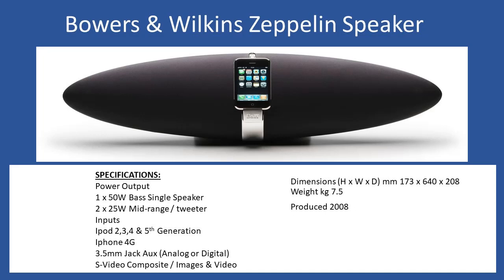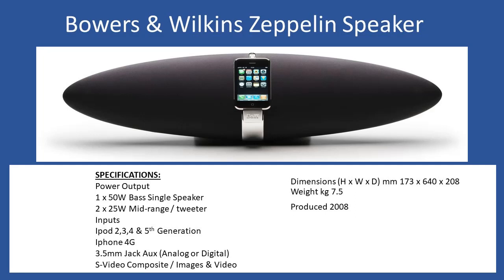Bowers & Wilkins Gen 1 Zeppelin Speaker Repair (With Audio Tutorial)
Fault
Speaker not powering on.

Power supply removed, and F201 T1.6 Amp protection fuse found to be open circuit.
Fuse replaced, and further checks made.

Bridge rectifier Diodes D201 Short Circuit & D202 low forward voltage replaced.

Speaker tested working correctly.